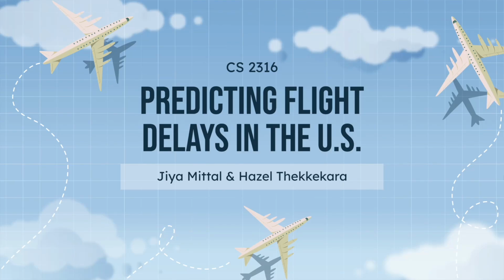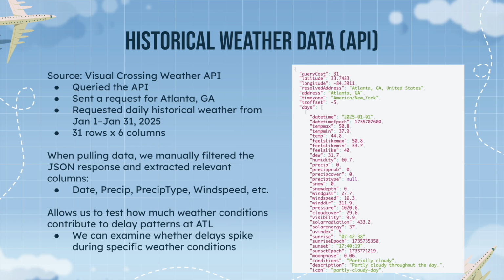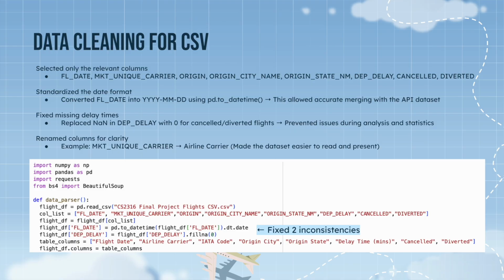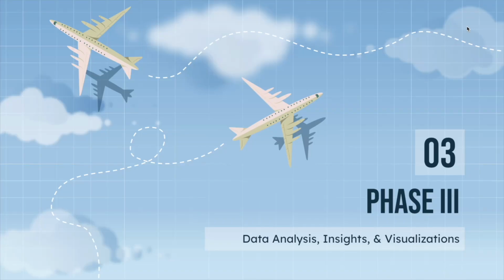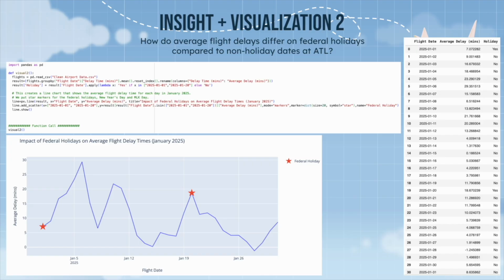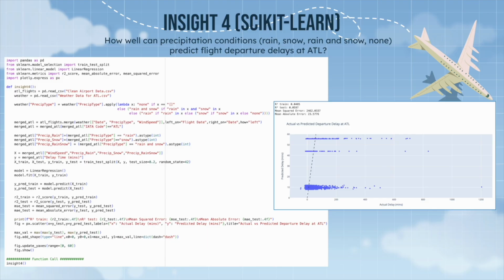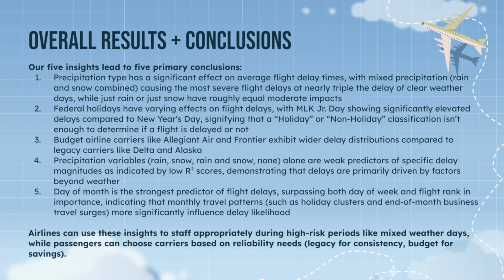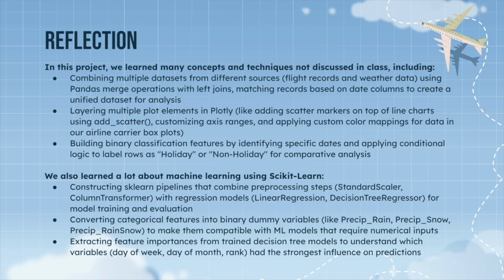CS 2316 Final Presentation Video